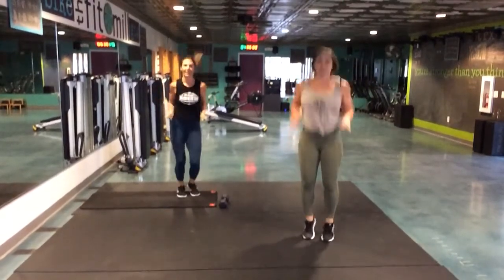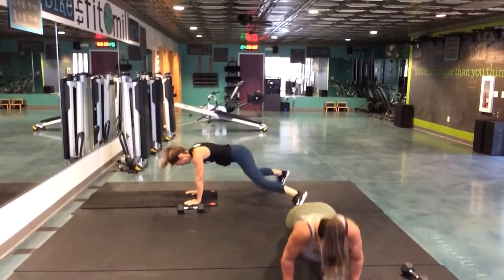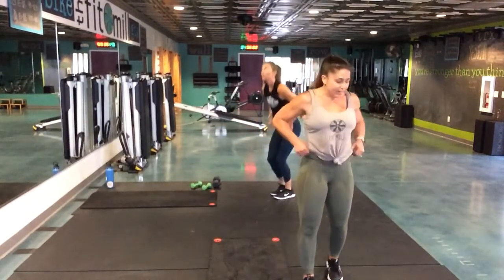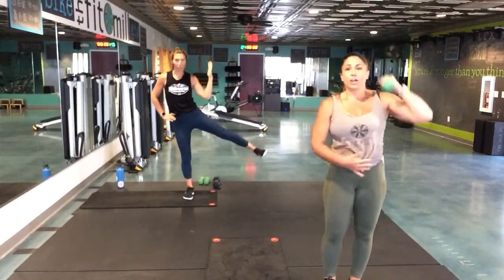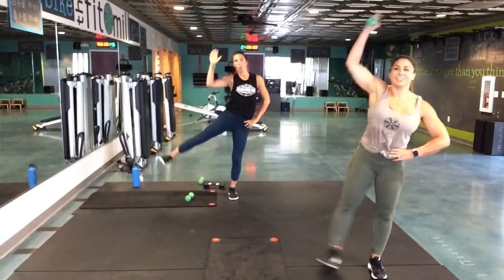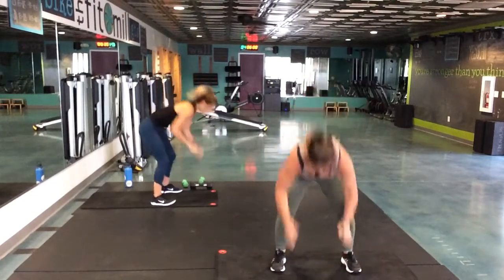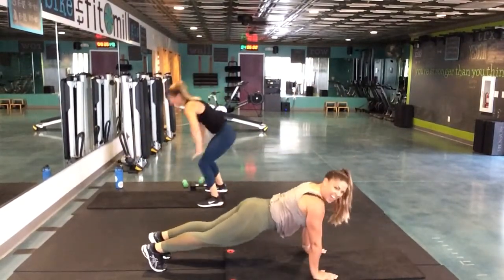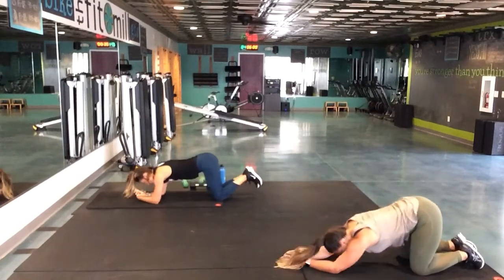Core & Cardio [45 min cardio infused ab workout, 1 dumbbell needed]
If you are looking to strengthen your core this is a great series for you!  Join Coach Meghan and Coach Shanae for this workout, it is a perfect blend of core moves with cardio infused throughout, you will torch calories and tighten those tummies in 45 minutes!